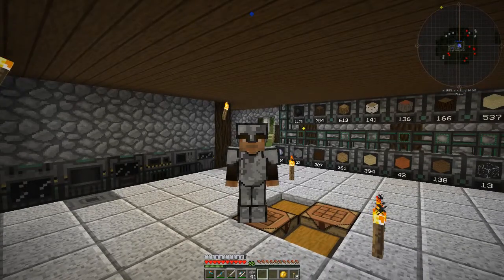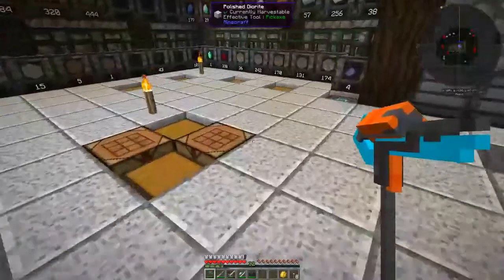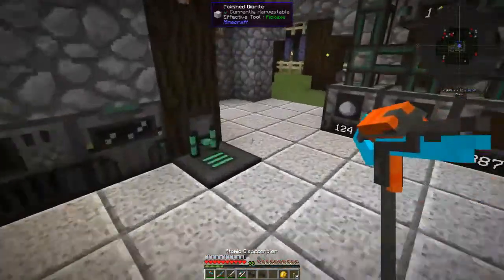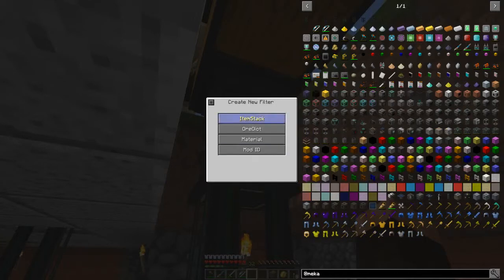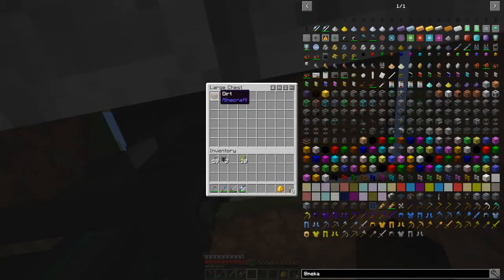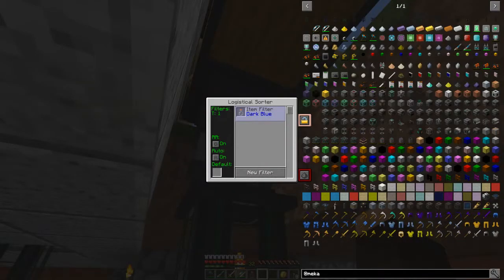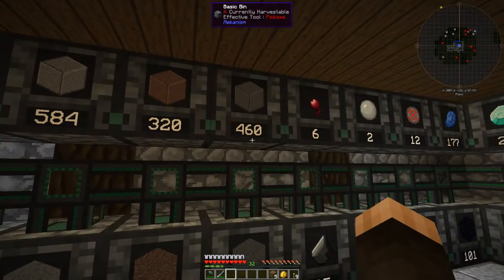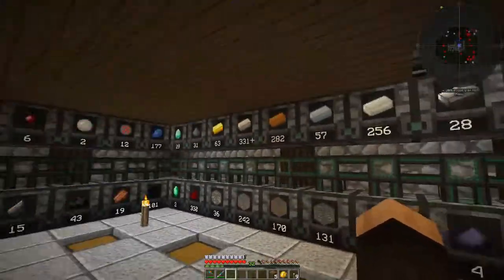Working With Mekanism Ep#8: All Sorted